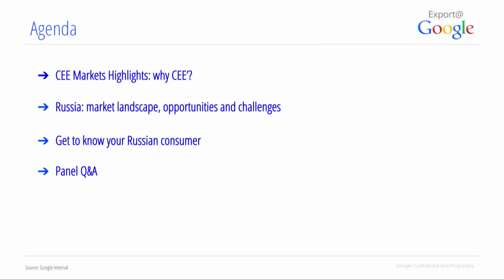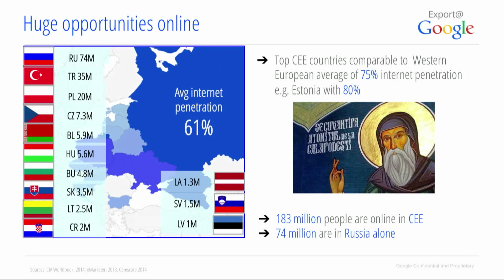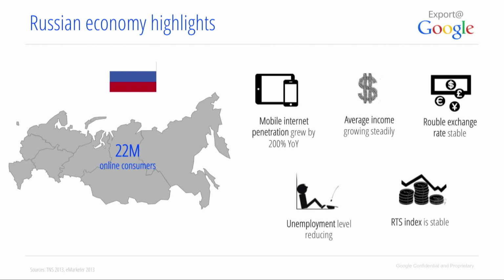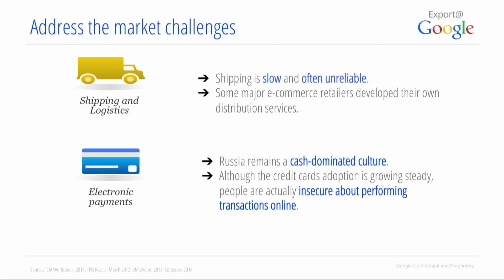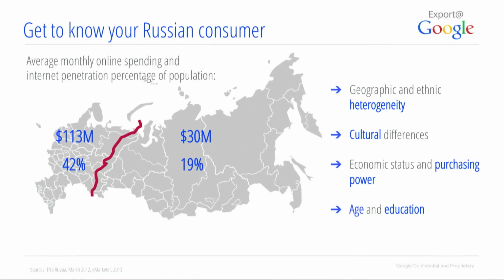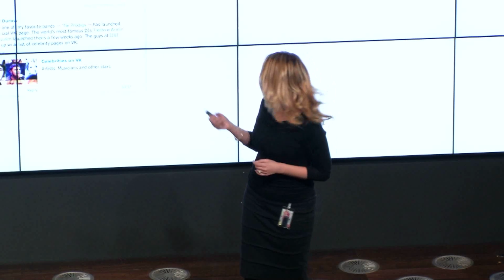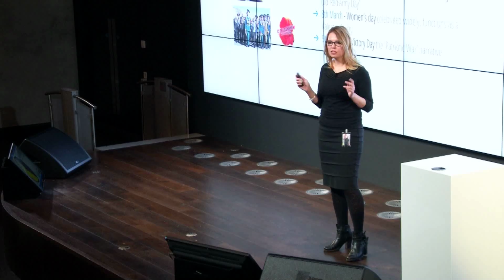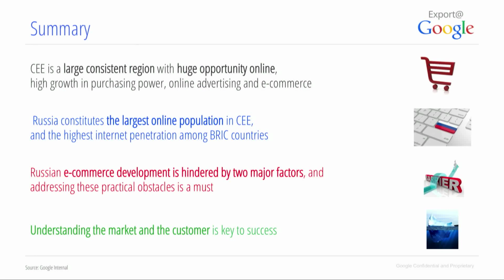Export@Google: Russian & Eastern European Export Insights by Valerie Oushakova, Google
Export@Google 2014
February 11-12, 2014
Event at The Foundry, Google Dublin, Ireland
Russian & Eastern European Export Insights by Valerie Oushakova, Google